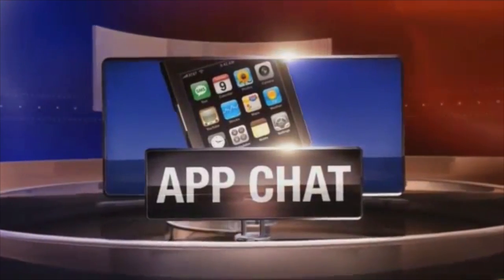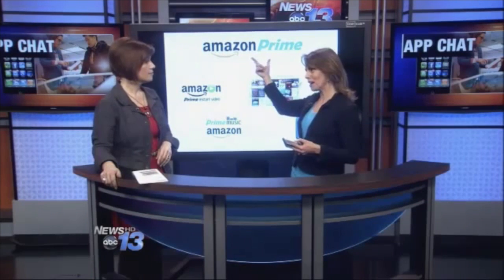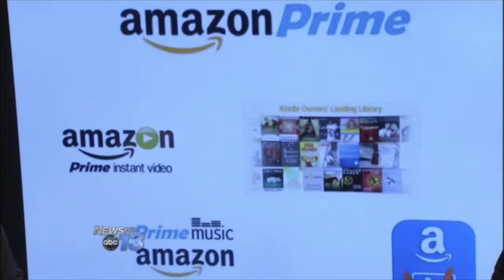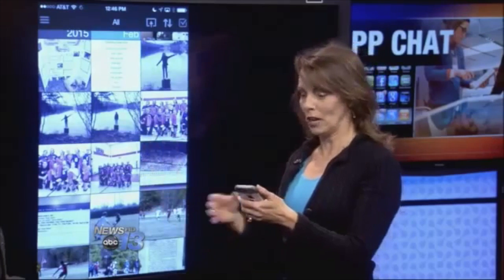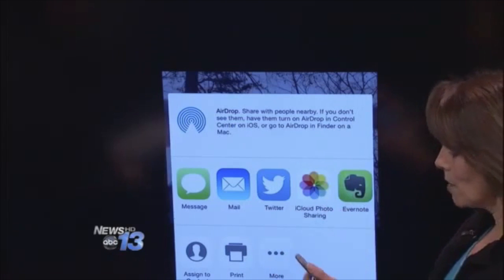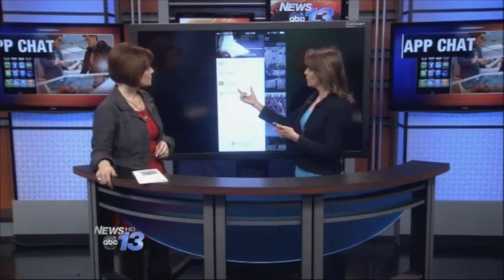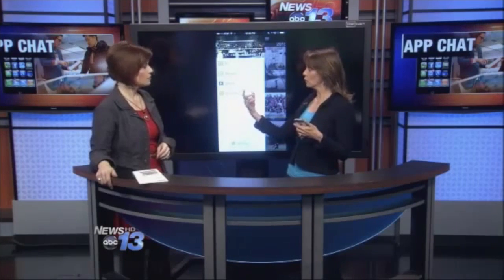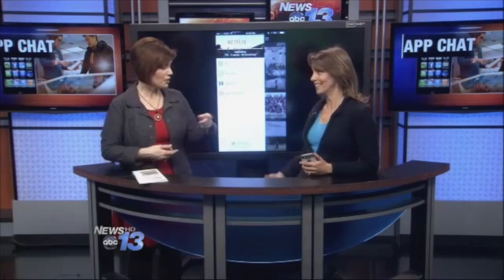Unlimited photo storage for free with Amazon Prime. Amazon Cloud Photo App Review & Demo.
Did you know that if you have Amazon Prime you have unlimited cloud based photo storage at no extra fee!  Check out Amazon Prime Cloud Photo App.  See how it works here.